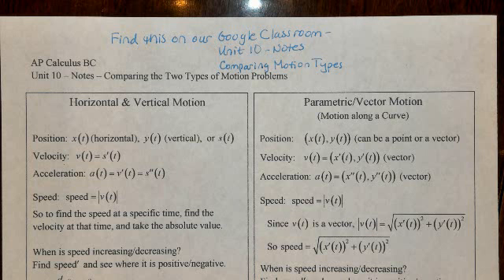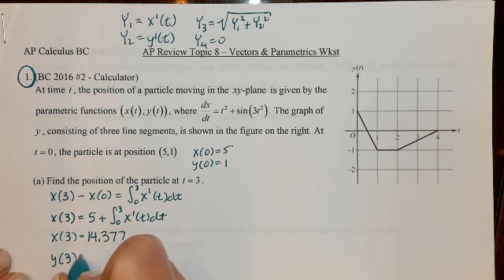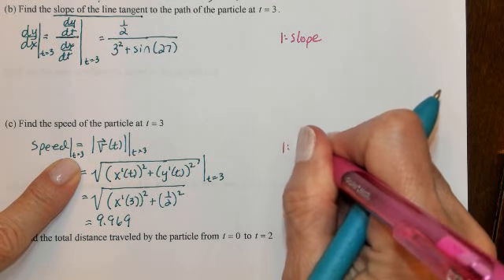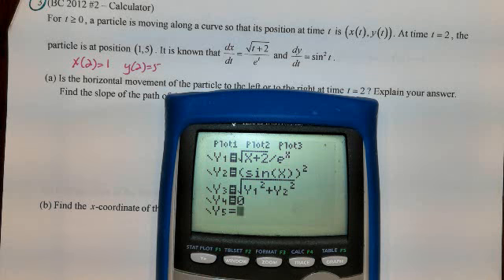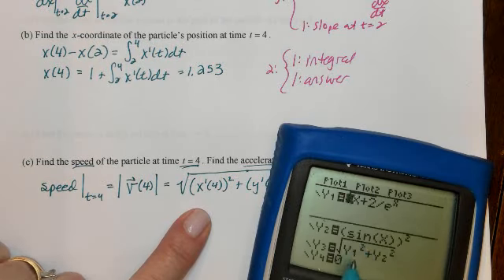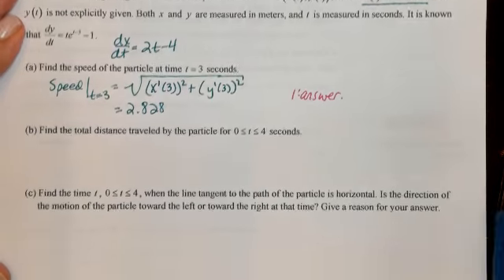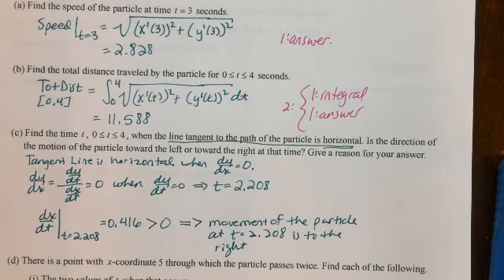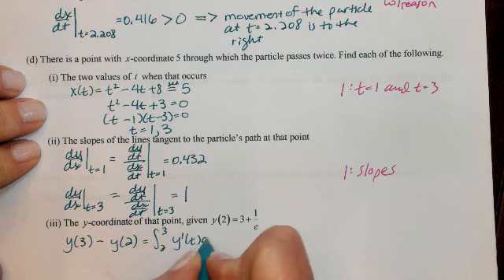AP Review FRQ Topic 8 Motion Along a Curve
These are the notes from class to introduce FRQ Topic 8 - Motion Along a Curve. We need several formulas memorized for this topic!